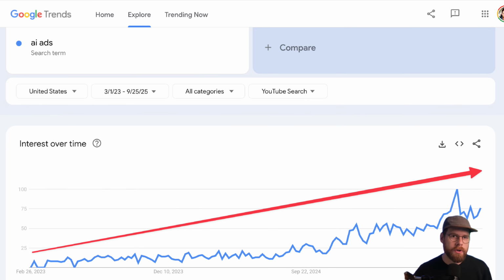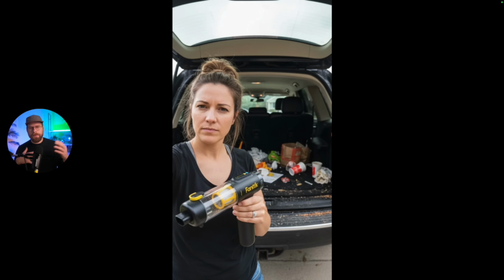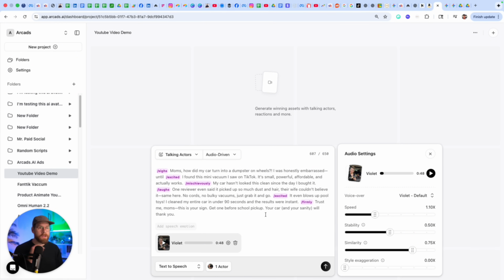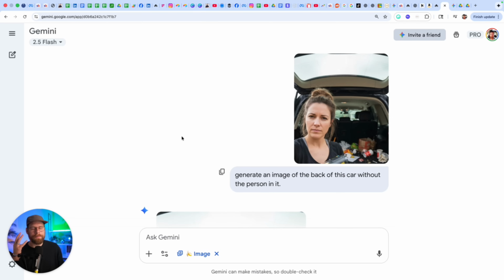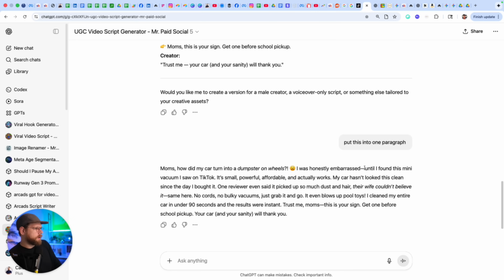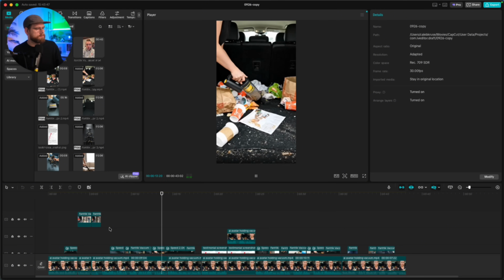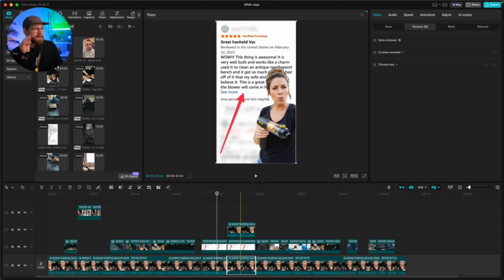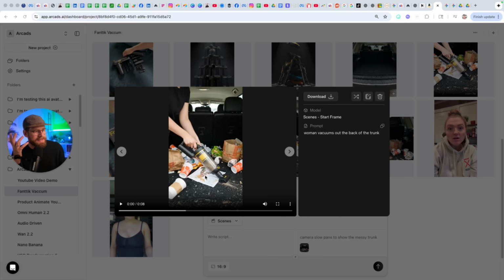how i animate product images into video ads using AI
00:00 - Intro
01:07 - Generating UGC Script with Custom GPT
02:59 - Generating Starting Scene for the Ad with Custom GPT
03:49 - Creating an AI Avatar with Arcads.ai
07:23 - Generating Unboxing POV
09:07 - Generating B-Roll
13:17 - Editing Hacks in CapCut
16:20 - AI Ad Alchemists Community
16:55 - Final Ad: Portable Vacuum
17:57 - Final Ad: Liquid Death
19:05 - Things to Consider When Creating AI Ads🎦